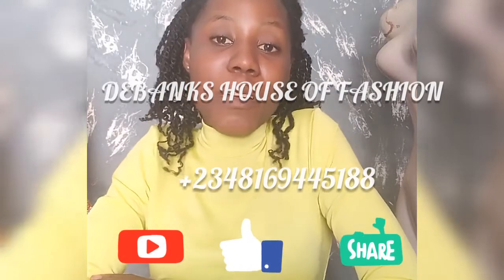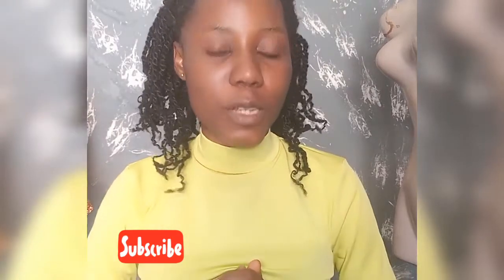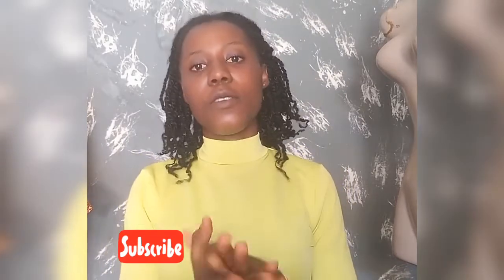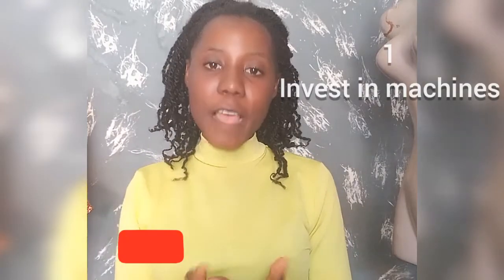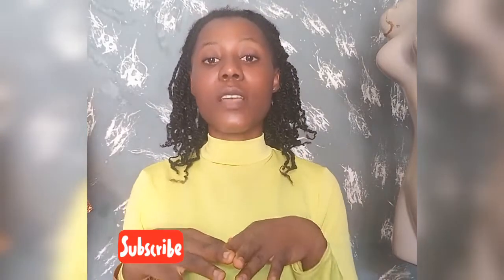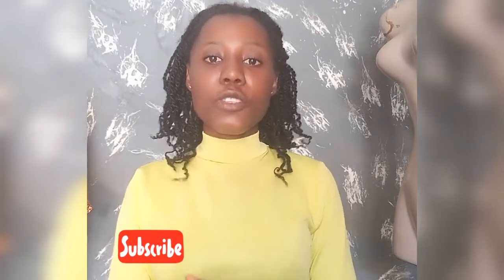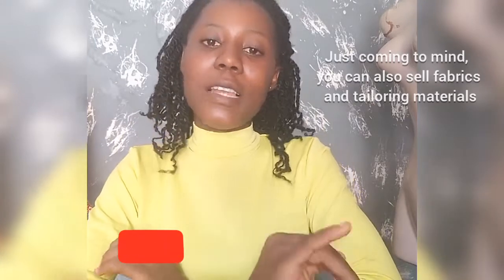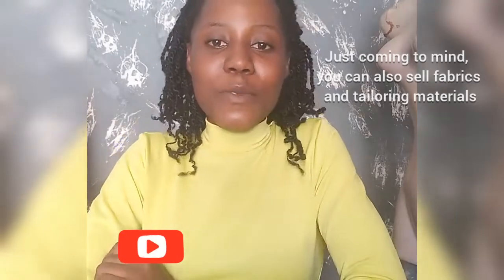Things you can do to earn extra income with your skill as a fashion designer/tailor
You don't have to be restricted  to sewing for clients as a fashion designer.
This video show things you can do is Fashion designer for extra income.